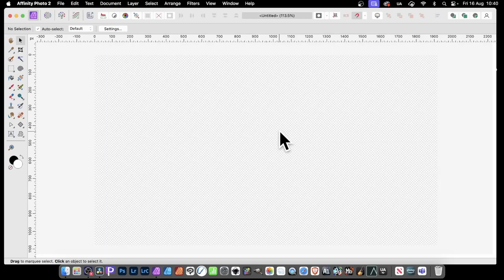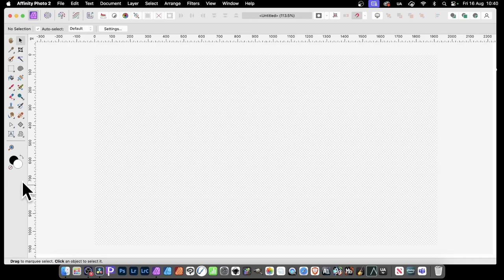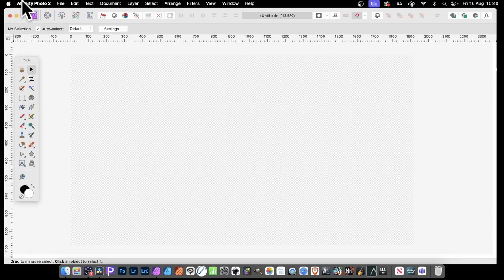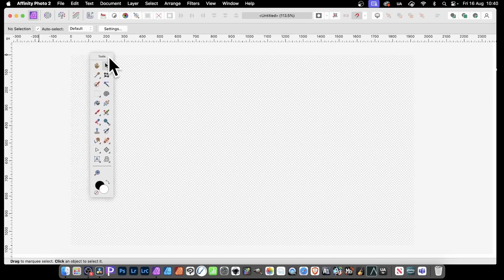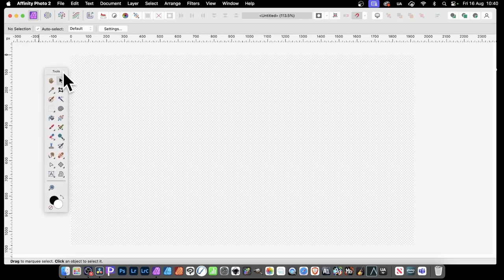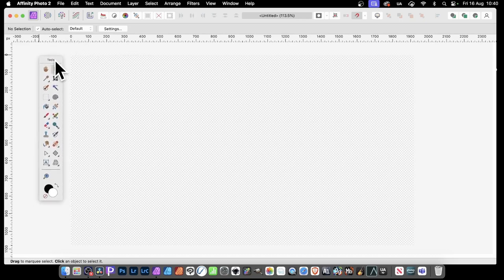Affinity Photo Tutorial : Dock / Undock Tools Easily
How to undock the tools in Affinity Photo quick tip - if you are like me and have left the tools panel permanently docked, well, this is how to undock the tools panel and move it around the application